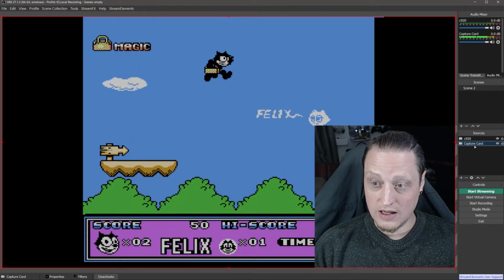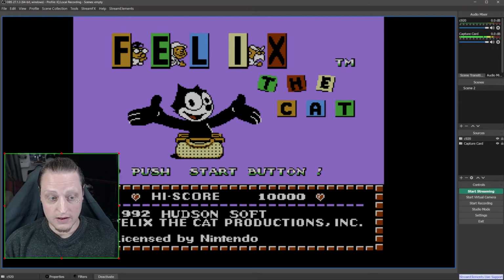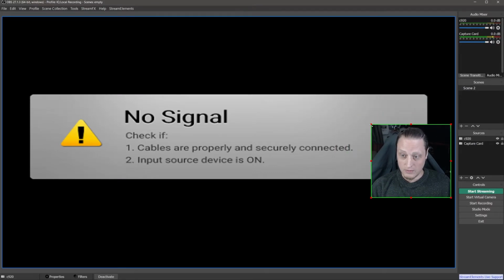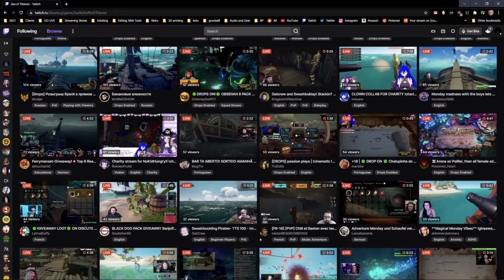The Best Twitch Camera Size and Position!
How to think about your camera size and position for viewers and new viewers browsing the game category you're streaming to on Twitch!